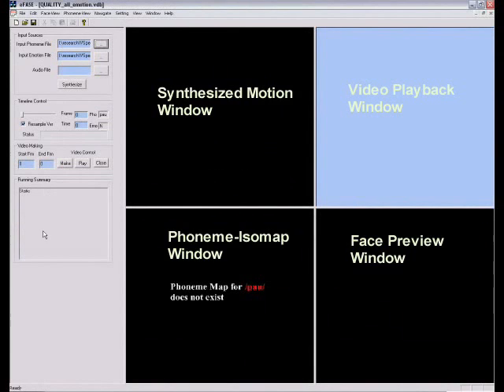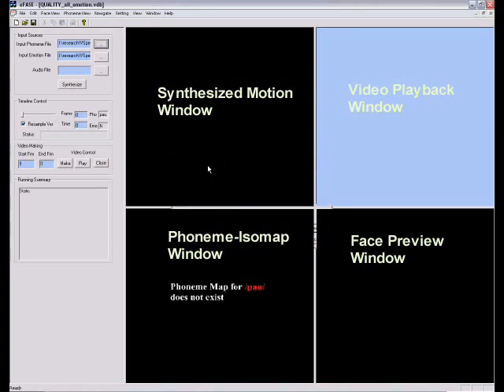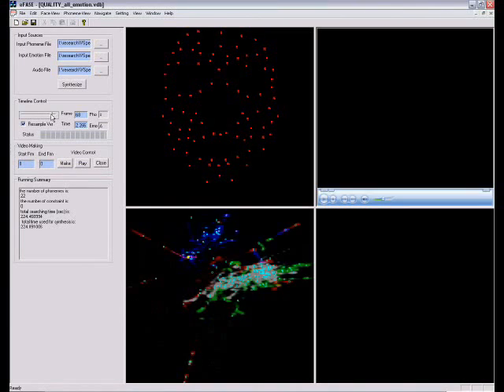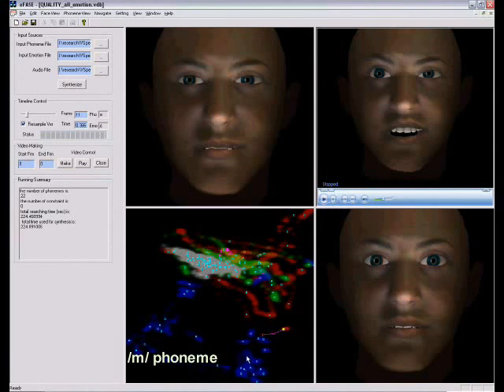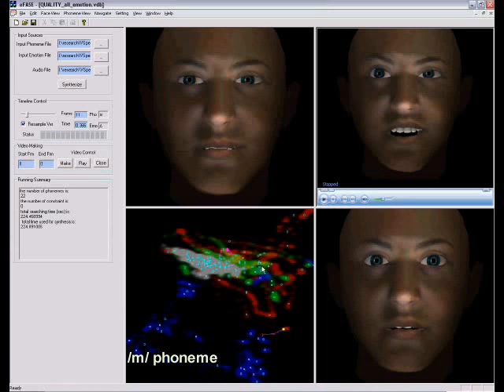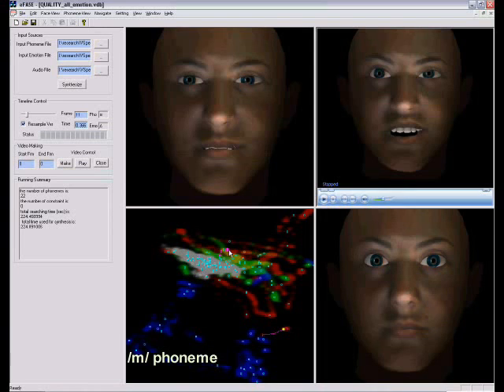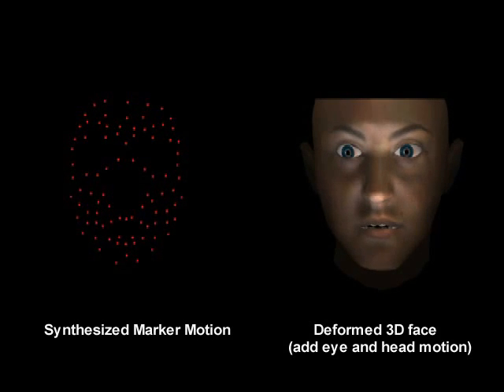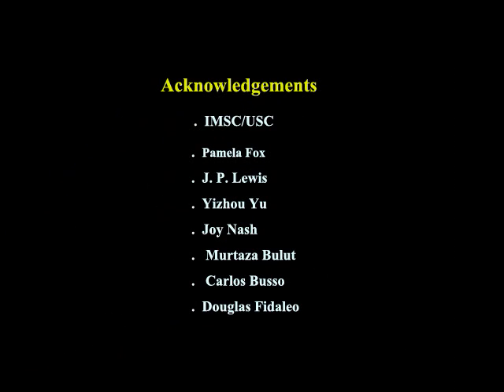eFASE: An Expressive Facial Animation Synthesis System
This demo video presents a novel data-driven system for expressive facial animation synthesis and editing. Given novel phoneme-aligned speech input and its emotion modifiers (specifications), this system automatically generates expressive facial animation by concatenating captured motion data while animators establish constraints and goals. Users optionally specify "hard constraints" (motion-node constraints for expressing phoneme utterances) and "soft constraints" (emotion modifiers) to guide the search process. Novel facial animation synthesis experiments and objective trajectory comparisons between synthesized facial motion and captured motion demonstrate that this system is effective for producing realistic expressive facial animations.